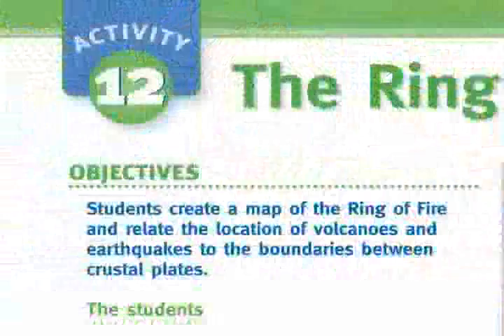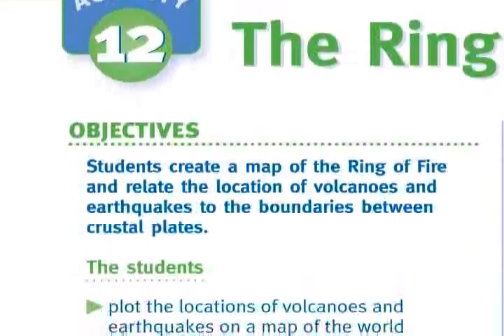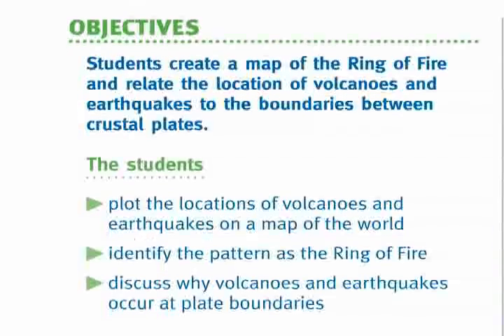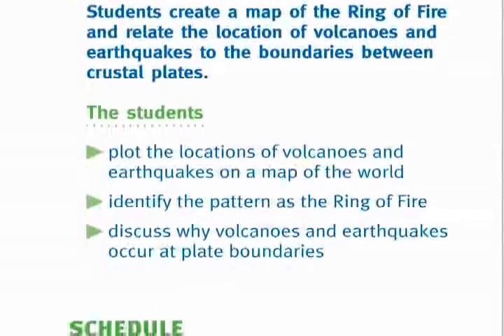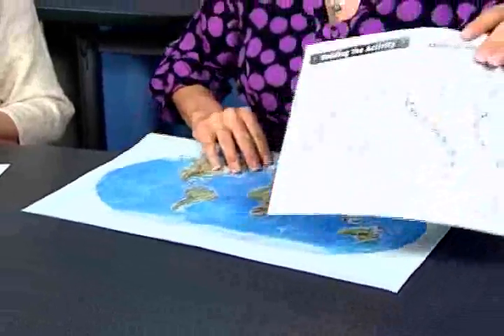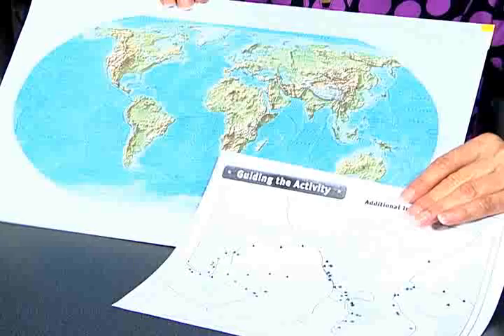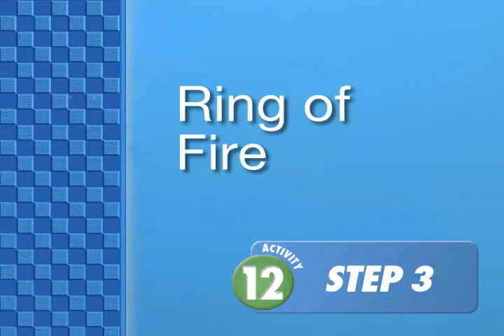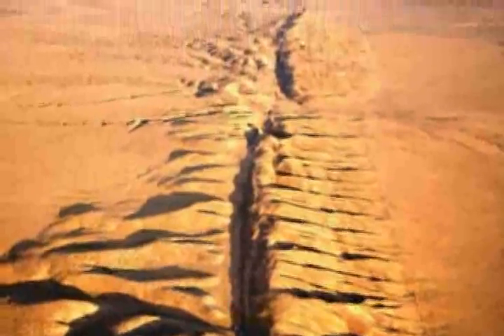Earth Movements - Activity 12: The Ring of Fire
Students plot the locations of volcanoes and earthquakes on a map of the world and identify the pattern that results as the Ring of Fire. Students then relate the location of volcanoes and earthquakes to the boundaries between plates.